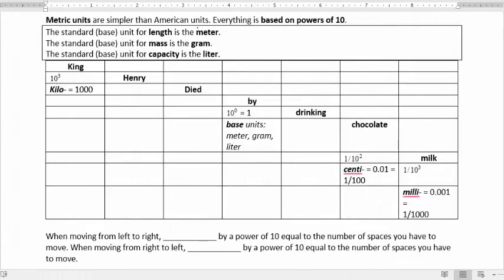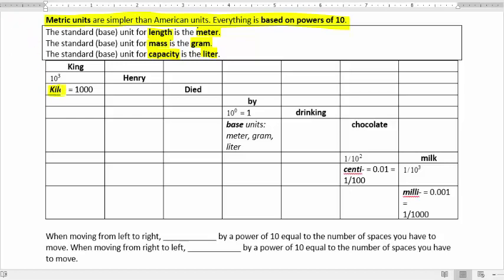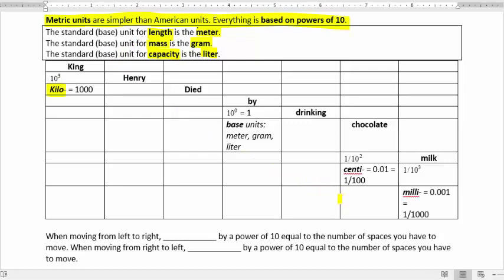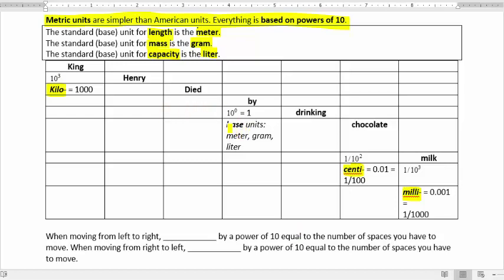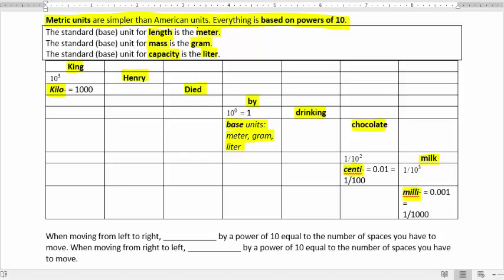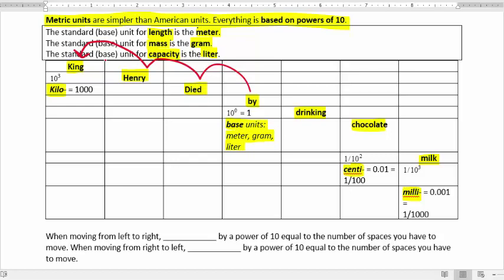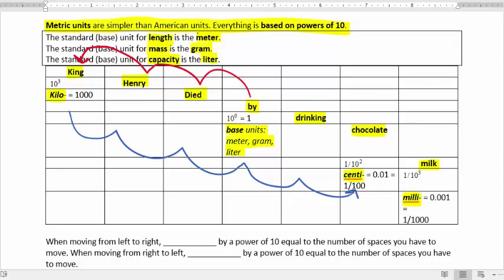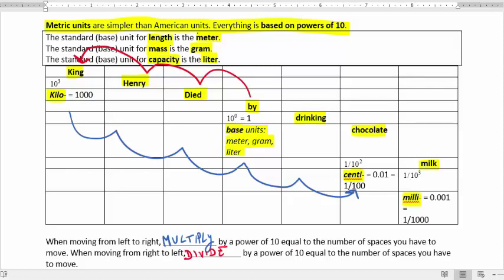Introduction to Metric Unit Conversions